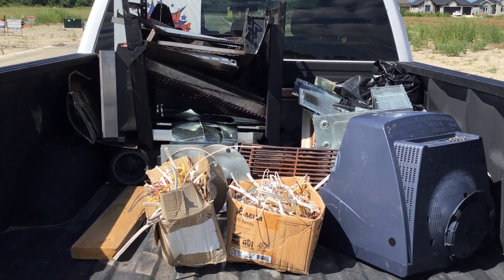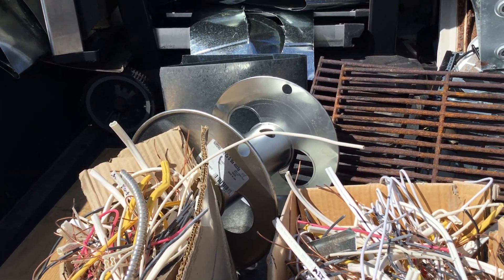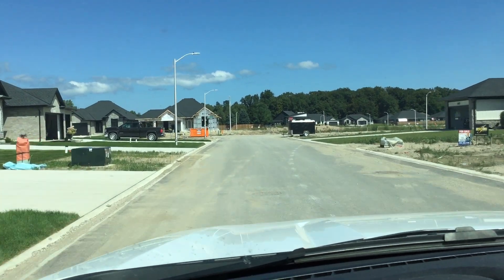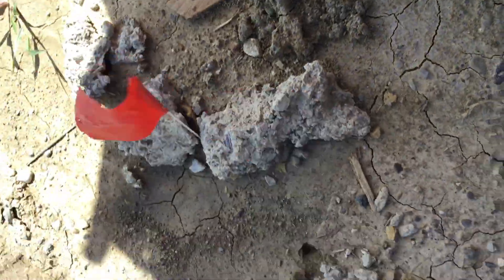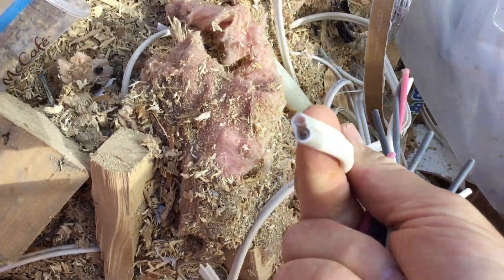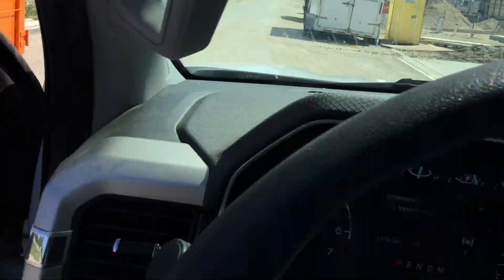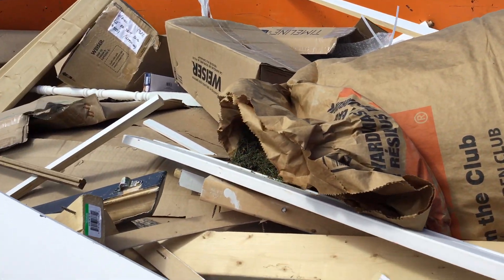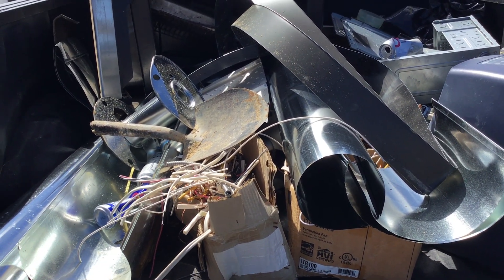Scrapping at a job site: the search for scrap metal continues to impress!!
Hello scrappers and planet lovers. In this video, I do another dumpster dive at a construction site to see what scrappable materials I can recover. I will show you how to identify and separate the materials in order to help maximize your profit and divert as much of the material away from the landfill as possible.